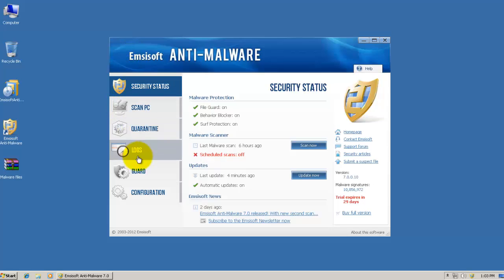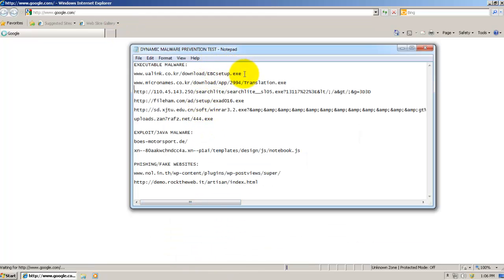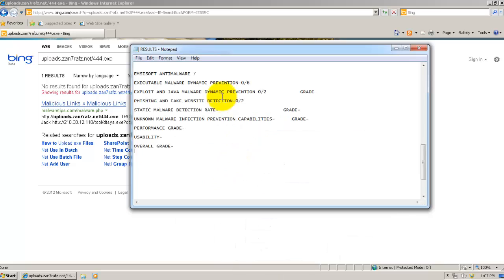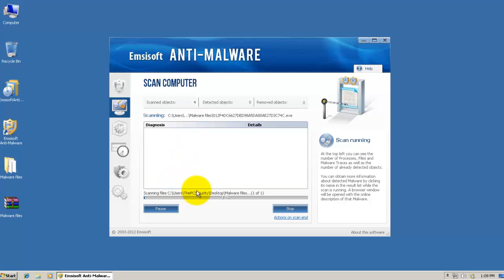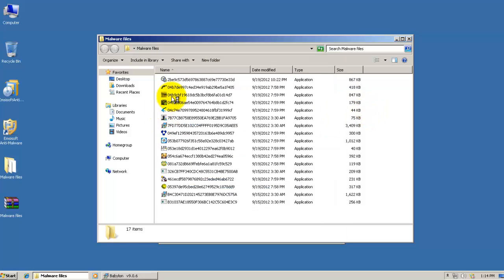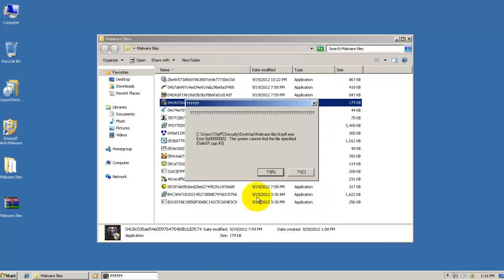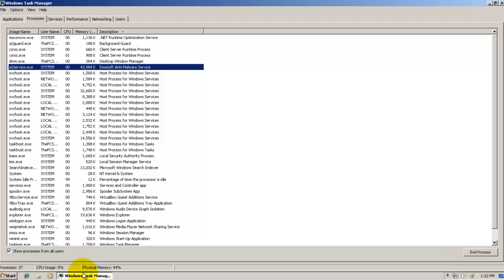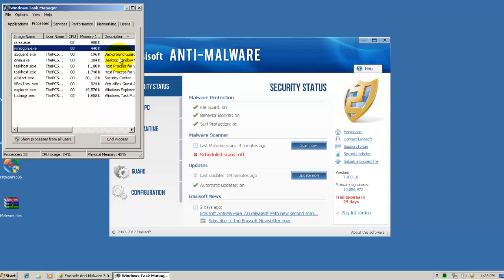Emsisoft AntiMalware 7 test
Will Emsisoft AntiMalware 7 take computer security to new standards...?Find out.